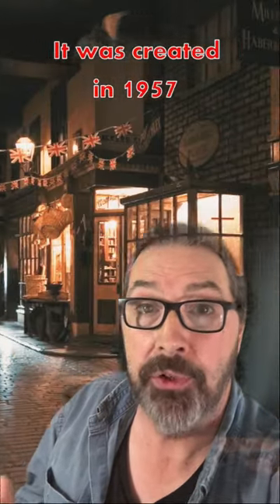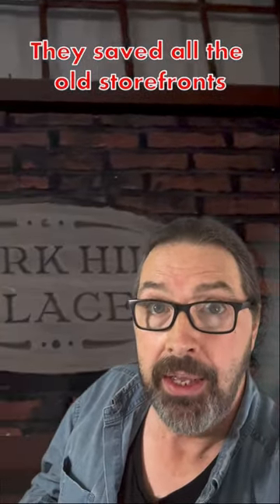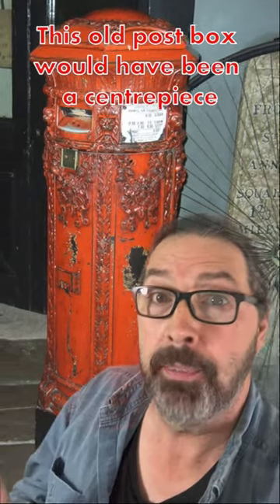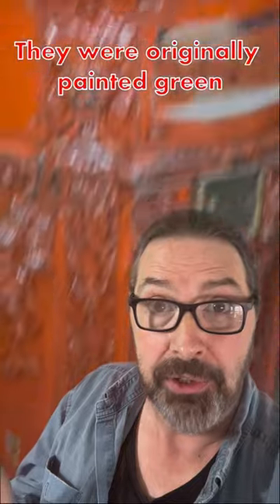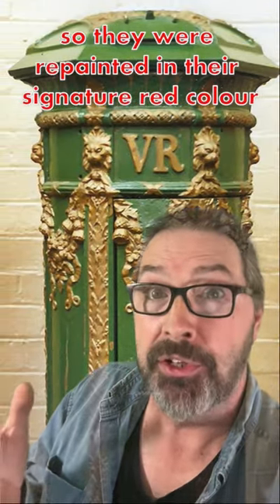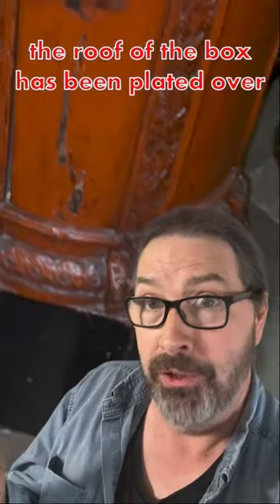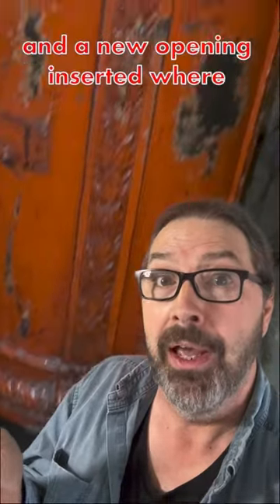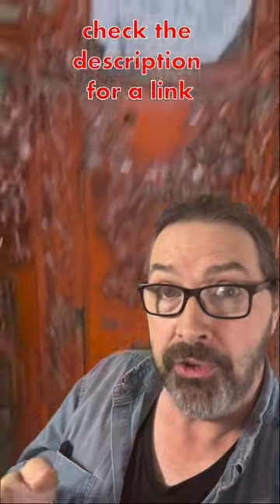Pillar Box at Salford Museum and Art Gallery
This is Larkhill in the Salford Museum and Art Gallery. It was created in 1957 when they started tearing down the shops and houses in central Salford. They saved all the old storefronts and furnished them with authentic objects from the museum's collection.

This old post box would have been the centrepiece of Lichfield Street back in the day. It was made by Smith and Hawkes, Eagle Foundry, Birmingham, in 1857. They were originally painted green but people kept walking into them so they were repainted in their signature red colour.

This one has been modified. Probably because of endless rain inside a letter box. the roof of the box has been plated over, and a new opening inserted where the royal cipher would have been. it replaced an earlier design due to complaints about its ugly appearance. If you want to learn more about these pillar boxes check the description for a link

British Post Box Tea Tin with 14 English Breakfast Teabags